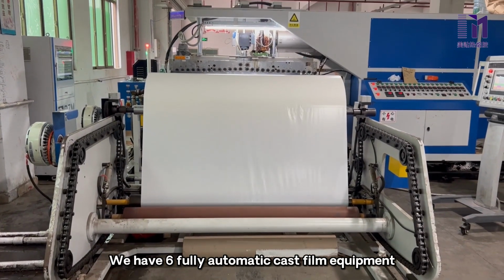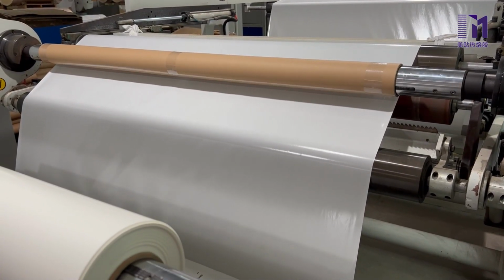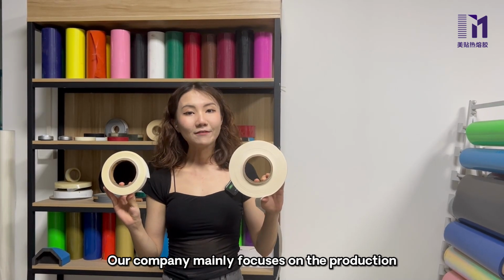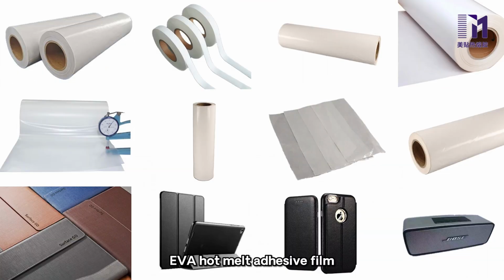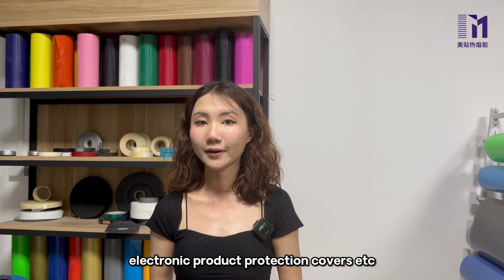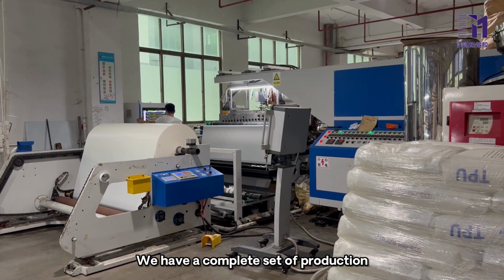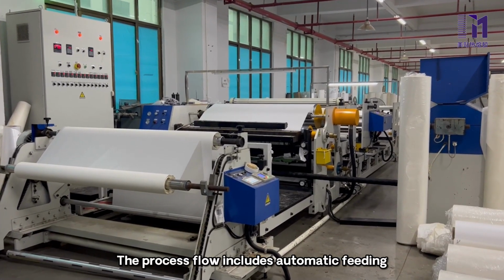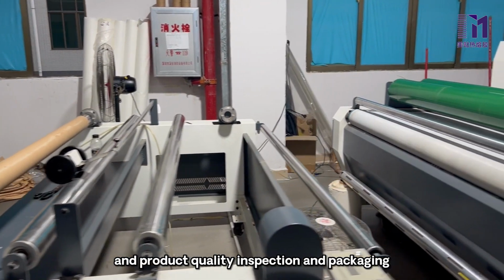M&T Plastic Products (Huizhou) Co., Ltd. - Hot Melt Adhesive Films Factory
M&T Plastic Products (Huizhou) Co., Ltd., quality Hot Melt Adhesive Films Factory from China.
We can provide Hot Melt Adhesive Films，TPU Hot Melt Adhesive Film，EVA Hot Melt Adhesive Film and so on.